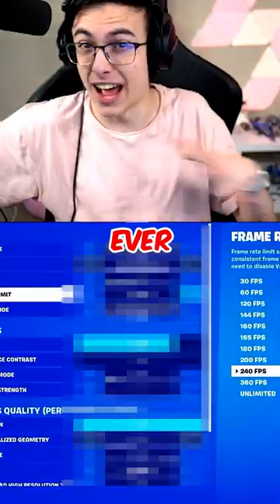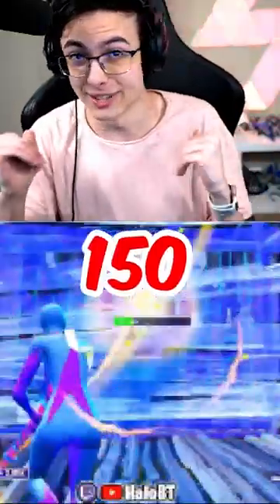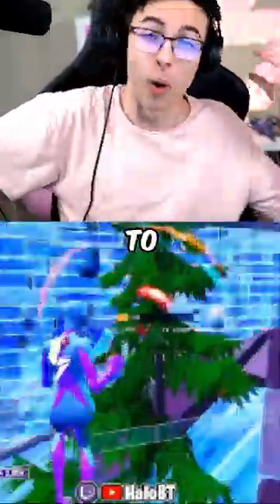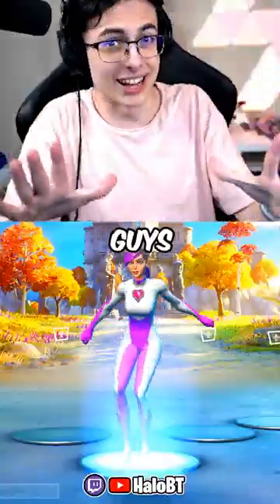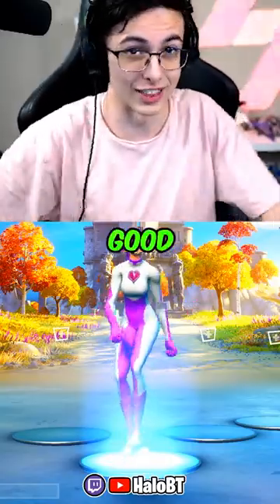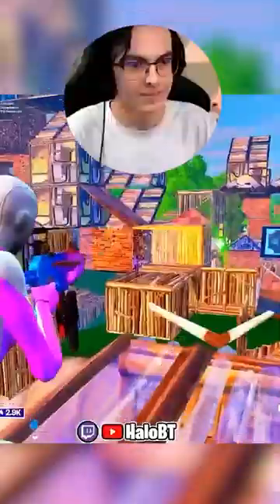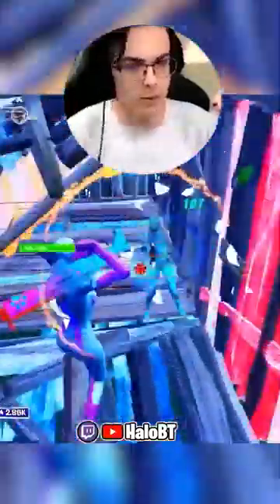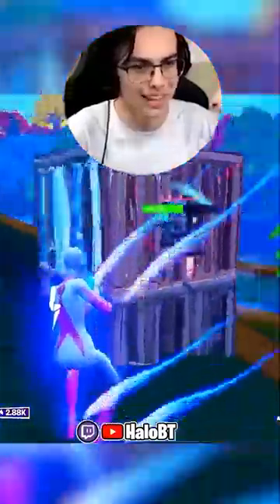You NEED These Settings In 2023... (500+ FPS) 😱